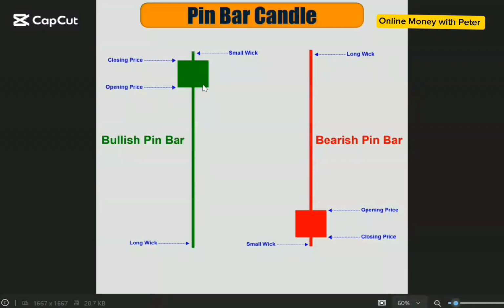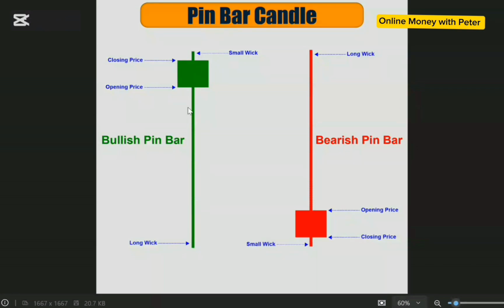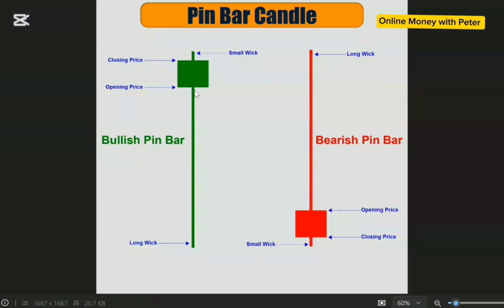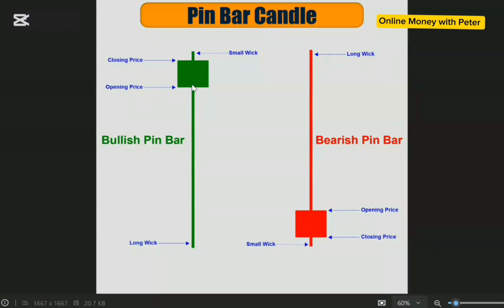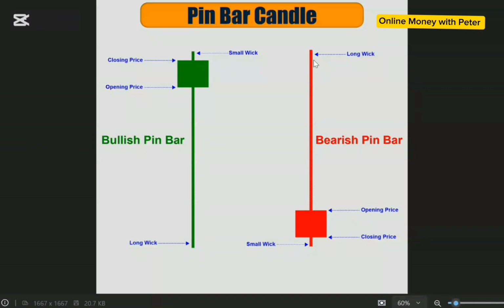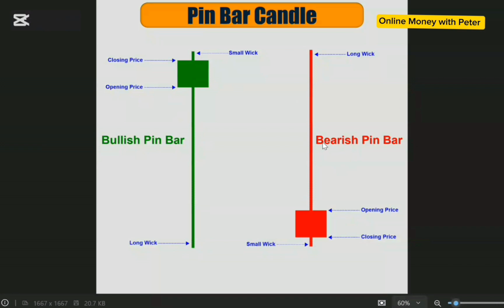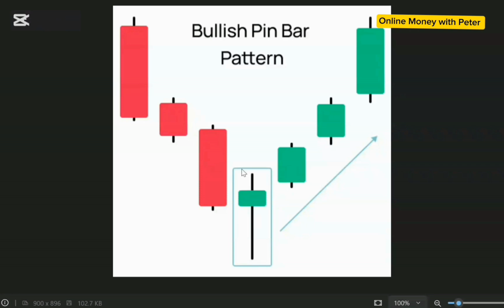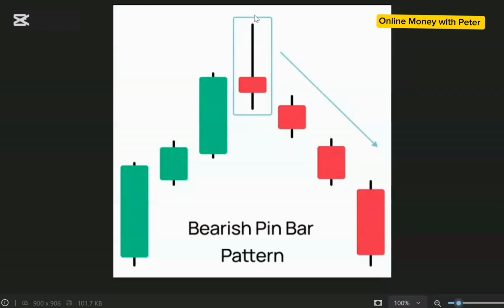Mastering Pin Bar Analysis: How to Trade Pin Bars profitably.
Learn the secrets of pin bar analysis and how to use this powerful candlestick pattern to make informed trading decisions! In this video, we’ll break down:

What a pin bar is and how to identify it on your trading chart.

The psychology behind the pin bar and why it signals a potential reversal or continuation.

Step-by-step instructions on how to place a trade when you spot a pin bar in your setup.

Key tips for maximizing your profits and minimizing risks using proper risk management strategies.

Whether you're a beginner or an experienced trader, this guide will enhance your skills and boost your trading confidence. Watch now and take your trading to the next level!